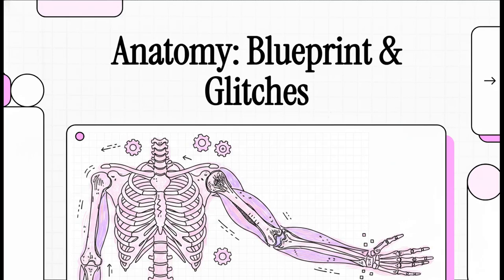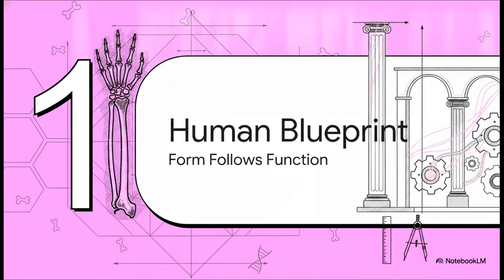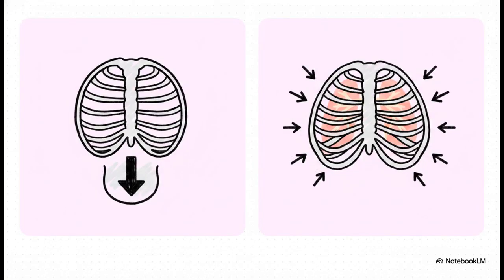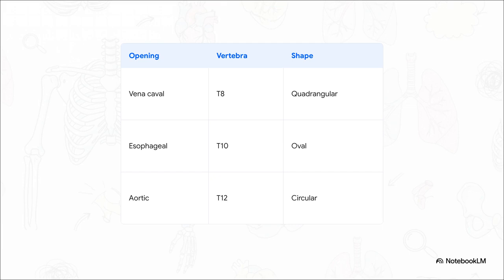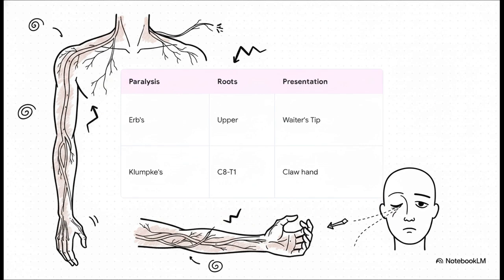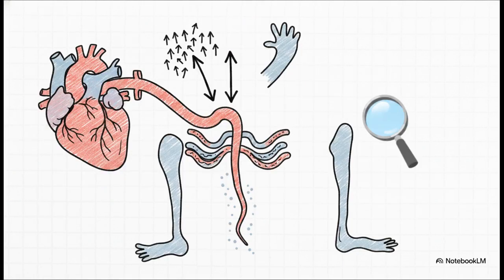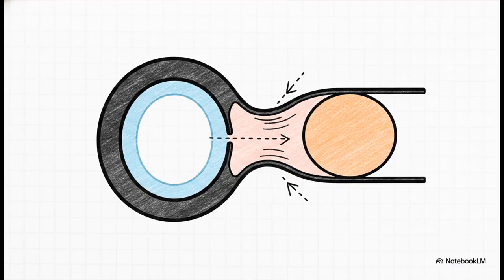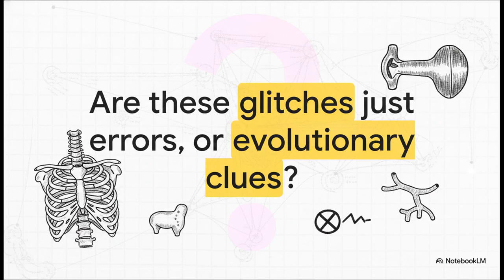Blueprint Glitches & Thoracopagus twins | Anatomy | MBBS | BDS | NEET PG | FMGE | Thorax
👶🫀 **THORACOPAGUS TWINS | EMBRYOLOGY, DEVELOPMENT & CLINICAL IMPORTANCE | MBBS EMBRYOLOGY** 🫀👶

**Thoracopagus Twins** are the most common type of **conjoined twins**, characterized by fusion of the thorax and, in many cases, shared cardiac structures. This is one of the most important topics in **Embryology**, frequently asked in **MBBS university exams, NEET PG, FMGE, NExT, BDS, nursing examinations, and viva voce**.

In this video, you'll learn the complete embryology of thoracopagus twins, including their developmental basis, embryological theories, anatomical features, associated anomalies, diagnosis, and clinical significance—all explained in a simple, visual, and exam-oriented manner.

✅ Introduction to Conjoined Twins
✅ Definition of Thoracopagus Twins
✅ Embryological Development
✅ Monozygotic Twinning
✅ Timing of Embryonic Division
✅ Fission Theory
✅ Fusion Theory
✅ Thoracic Fusion
✅ Shared Organs in Thoracopagus Twins
✅ Cardiac Anomalies
✅ Hepatic Fusion
✅ Anatomical Features
✅ Prenatal Diagnosis
✅ Ultrasound Findings
✅ Fetal MRI
✅ Clinical Presentation
✅ Surgical Separation
✅ Prognosis
✅ Clinical Anatomy & Embryology
✅ Important Viva Questions & High-Yield Exam Points

🎯 **Perfect For:**
• MBBS Students
• BDS Students
• Nursing Students
• Physiotherapy Students
• Medical Aspirants
• NEET PG Preparation
• FMGE Preparation
• NExT Exam Preparation
• Embryology Learners

✔ Thoracopagus Twins
✔ Conjoined Twins
✔ Monozygotic Twins
✔ Embryological Development
✔ Fission Theory
✔ Fusion Theory
✔ Shared Heart
✔ Shared Liver
✔ Prenatal Diagnosis
✔ Clinical Correlations

Conjoined twinning is a fascinating and frequently examined topic in embryology. This lecture explains the developmental mechanisms, anatomical features, and clinical importance of thoracopagus twins using clear illustrations and simple explanations, making it ideal for anatomy revision, viva preparation, university examinations, and competitive exams like **NEET PG, FMGE, and NExT**.